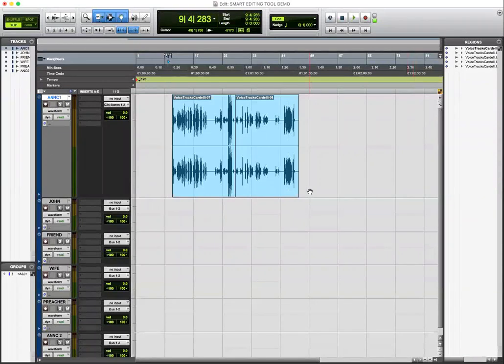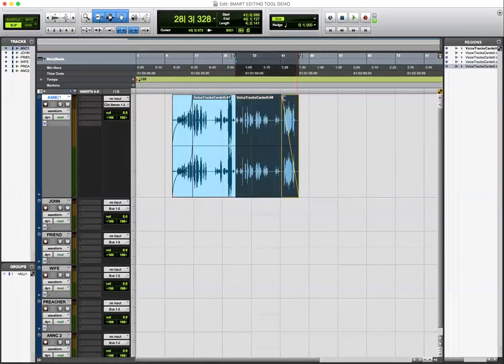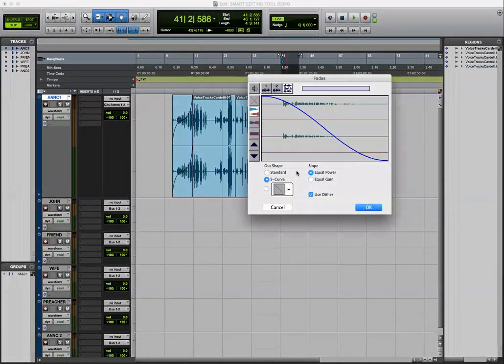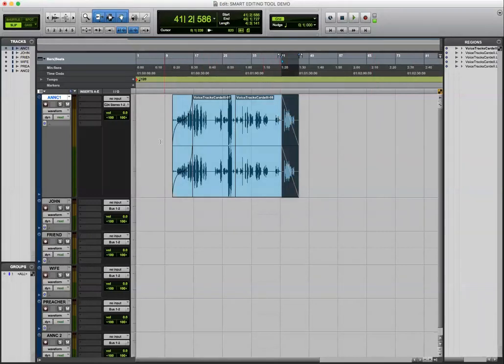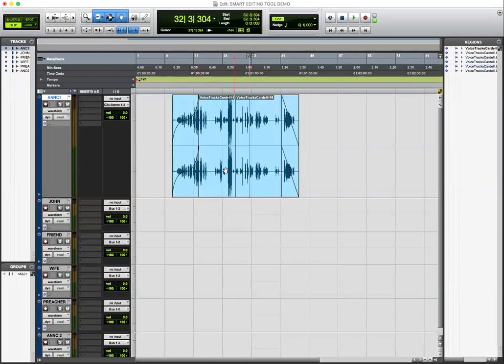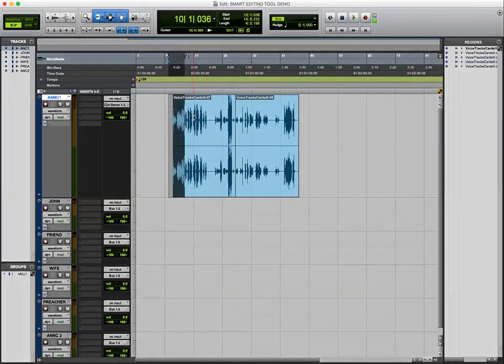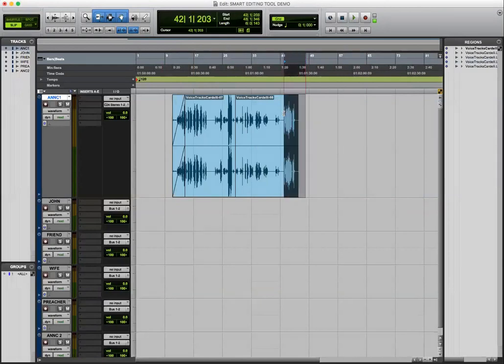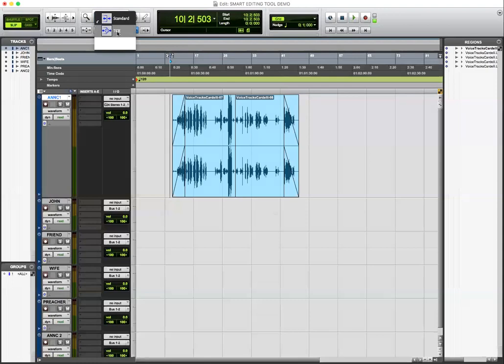SMART TOOL FADES, ETC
Pro Tools' Smart Tool Fades and Fade window (CMD "F")